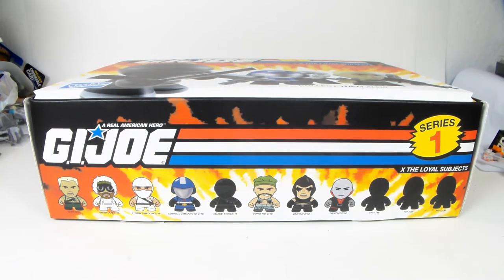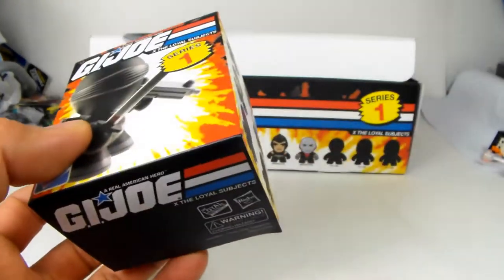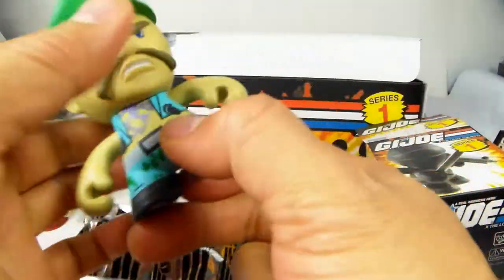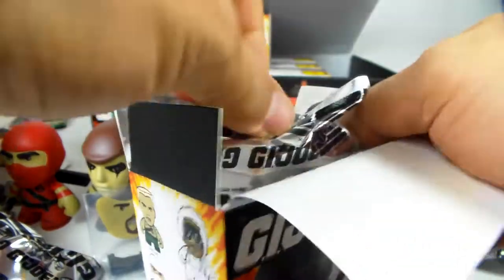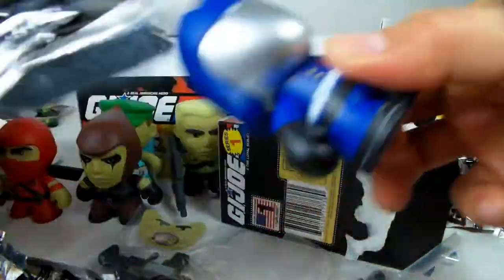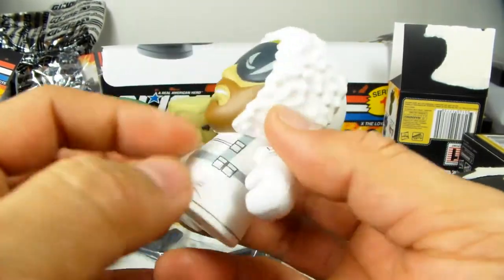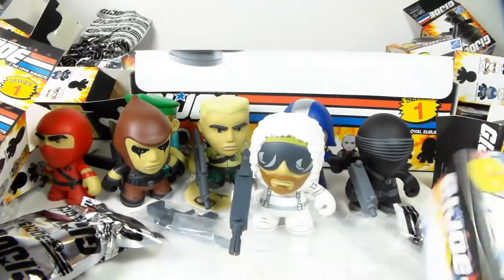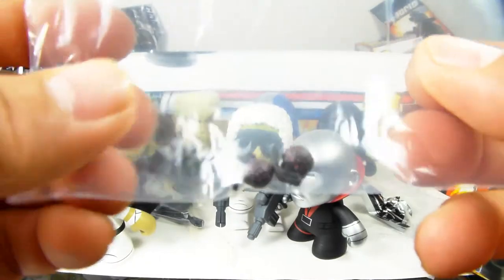G.I. Joe figures by the Loyal Subjects feat. Snow Job, Destro, Zartan, Storm Shadow Chase & Gung Ho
G.I. JOE real american hero!!! g.i. joe is there!!!
check these awesome little guys out!
I WAS SHOCKED by the details and how awesome they are!
make sure you get them before they are sold out.
these are not manufactured in mass quantities and once they
I LOVE THE LOYAL SUBJECTS TOYS!!!
coming next from them on this 3" platform...THE TRANSFORMERS SERIES!!!

"because knowing is half the battle..."